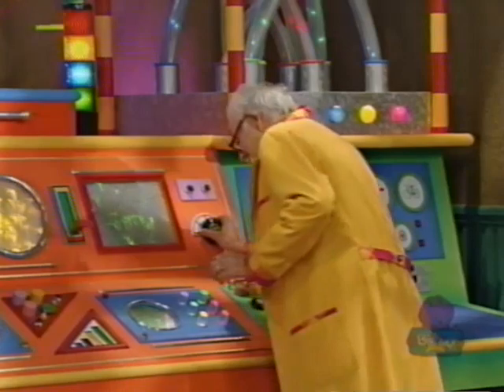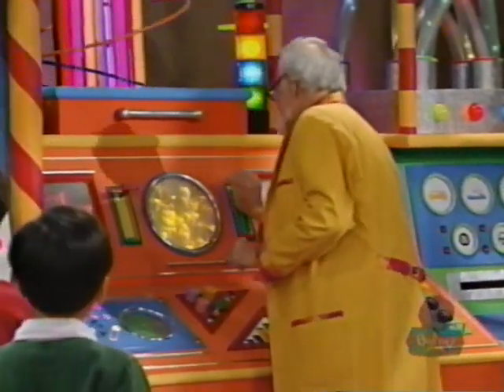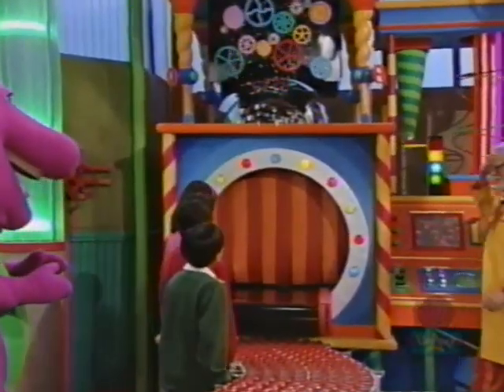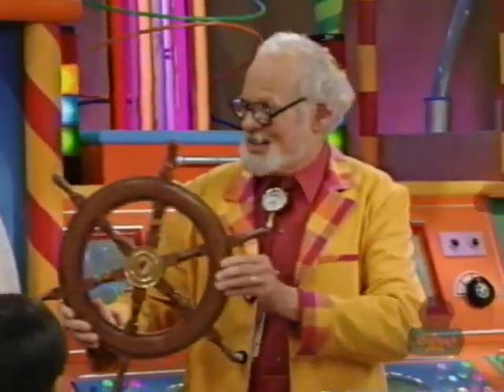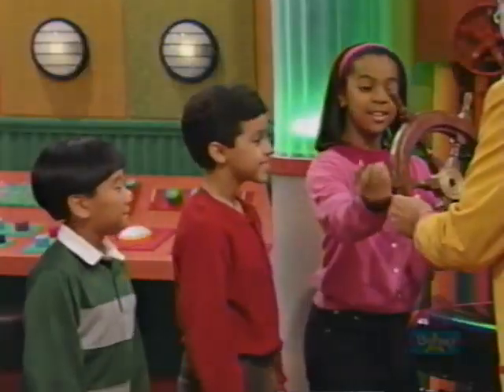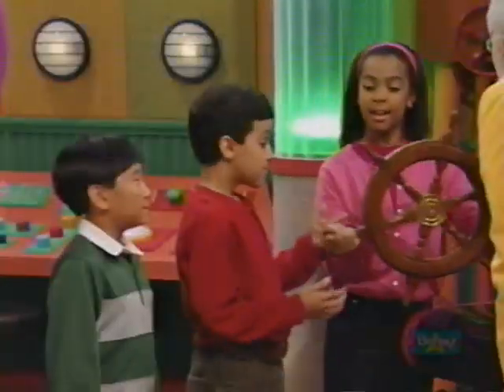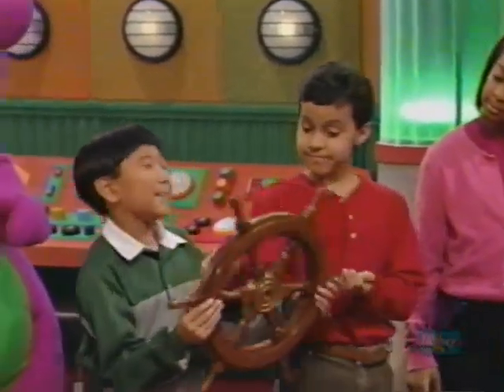Round and Round We Go Credits Comparison (Screener vs. Final Version) (V1) (Demo Version) Part 28